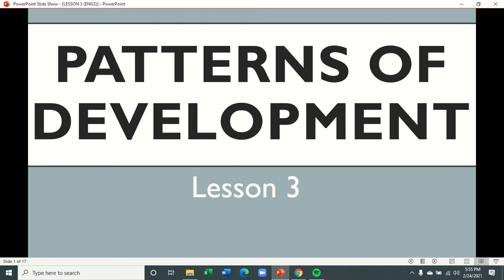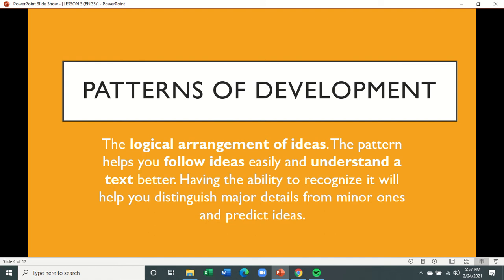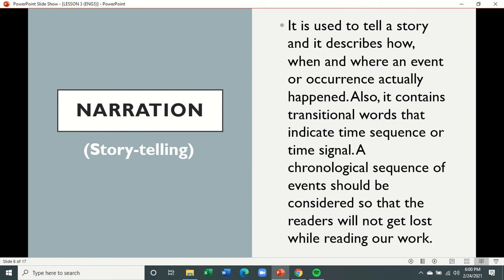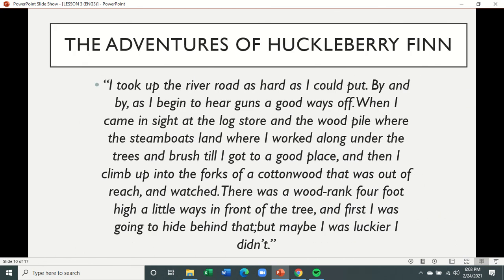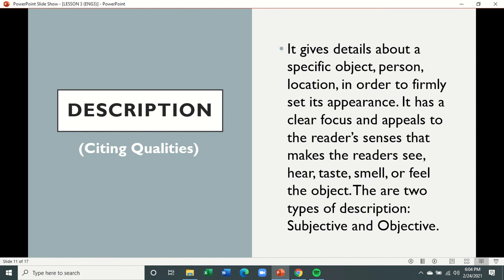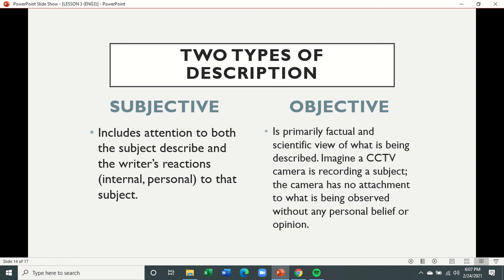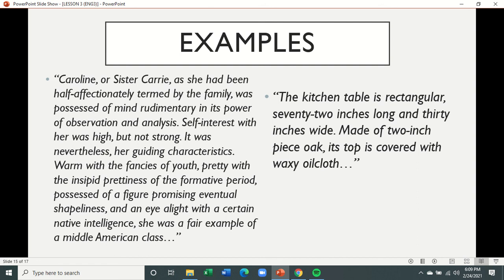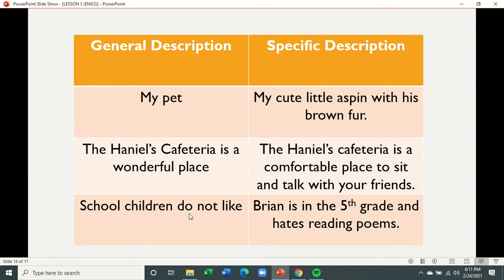Patterns of Development PART1